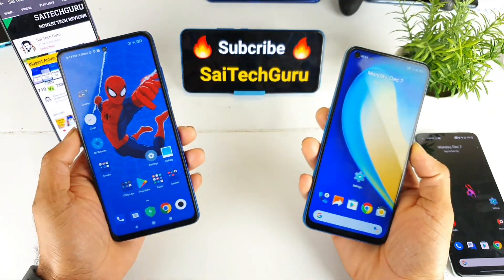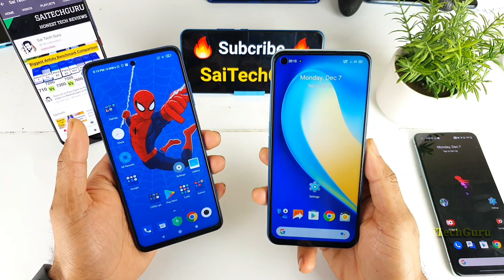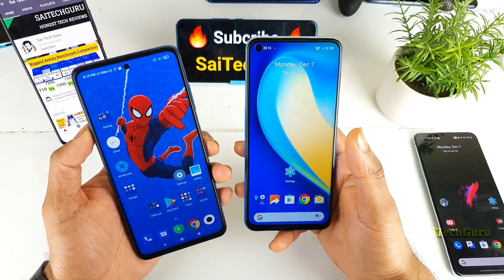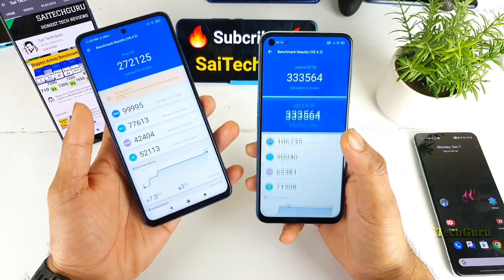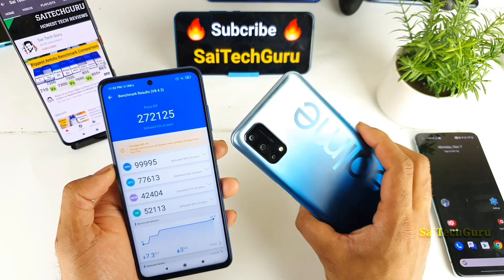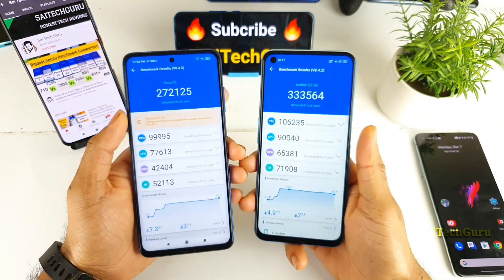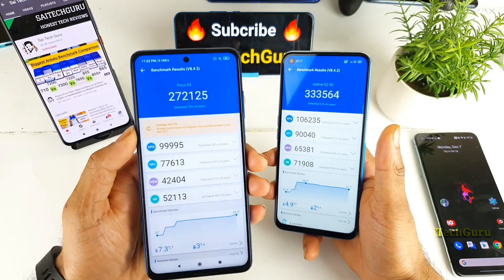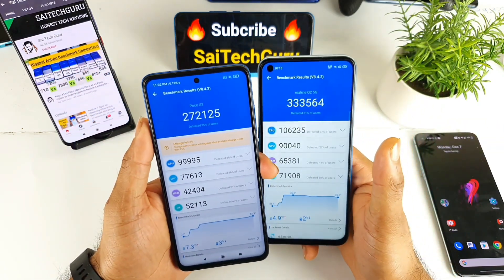Realme 7 5g vs poco x3 antutu benchmark comparison